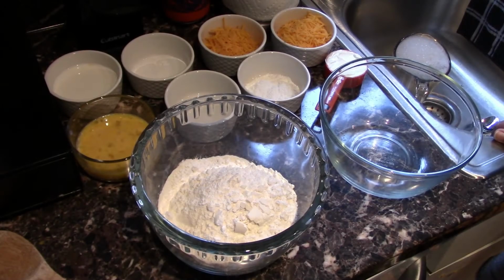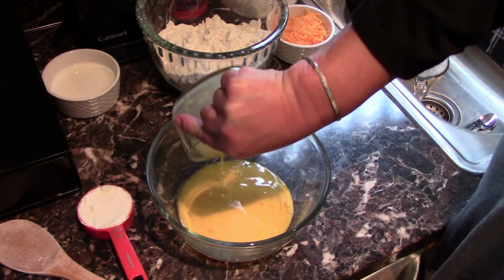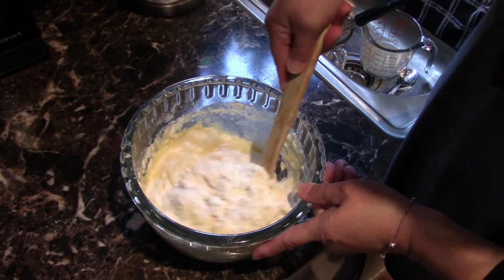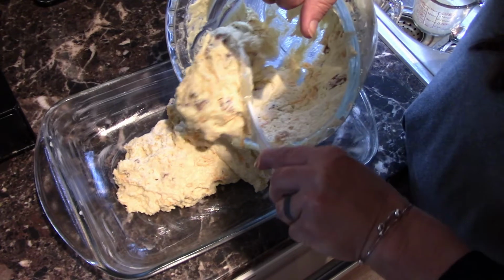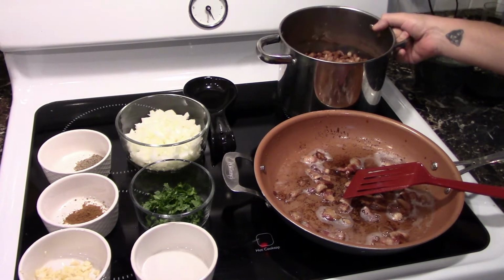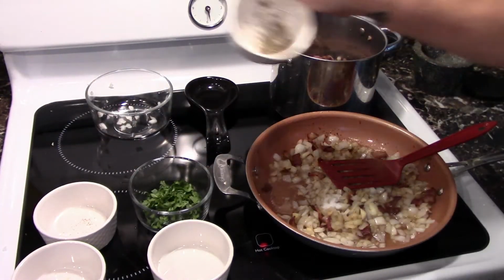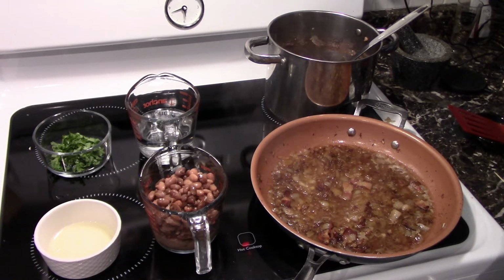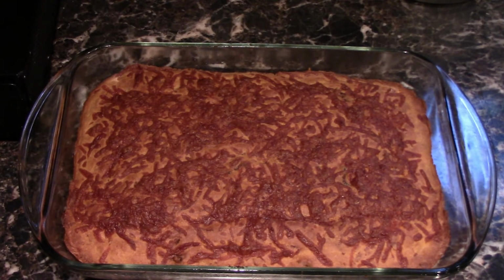Fall Cooking Challenge!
We were challenged by our pal CJ at "Schick Happens" to...
1. Cook a Fall, or cold weather type of meal.
2. Include 1 can of beer as an ingredient
3. Record it on video, and
4. Upload the video by Thanksgiving.